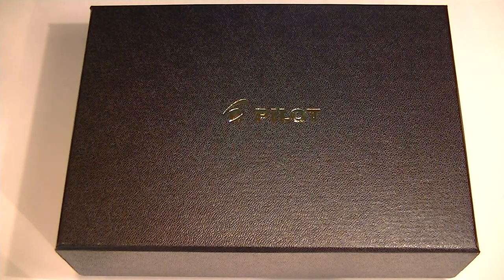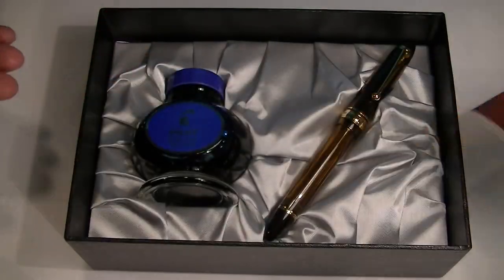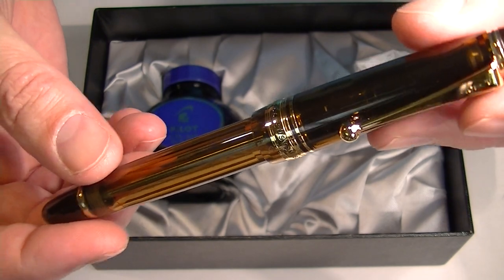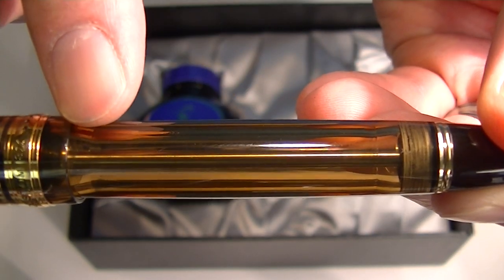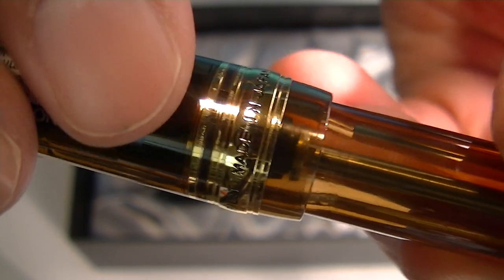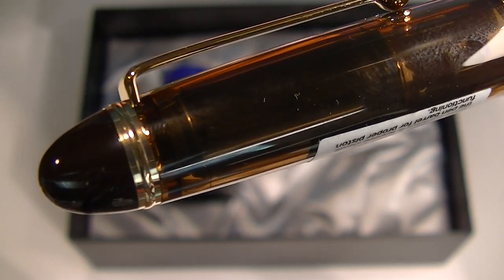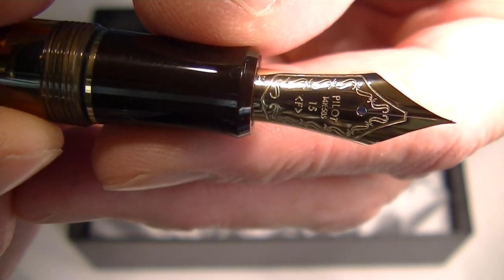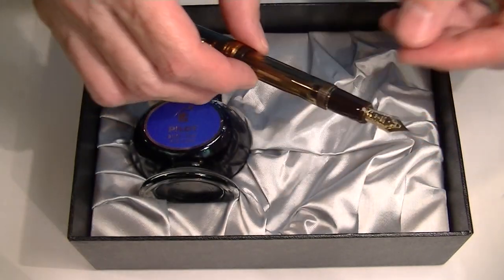Pilot Custom 823 Fountain Pen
Details about the Pilot Custom 823 Fountain Pen
See the Pilot Custom 823 Fountain Pen up close. Learn how to change the ink. See what comes with the pen and how it is packaged. Get your Pilot Custom 823 Fountain Pen